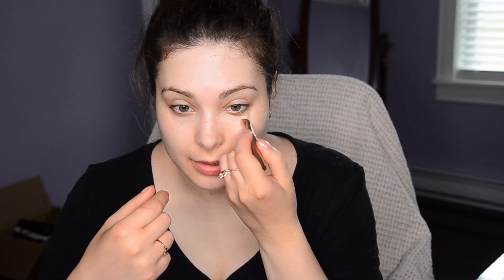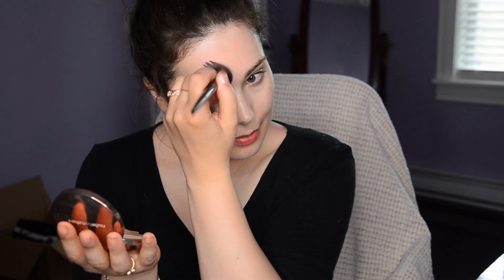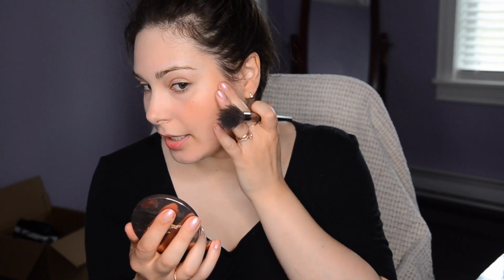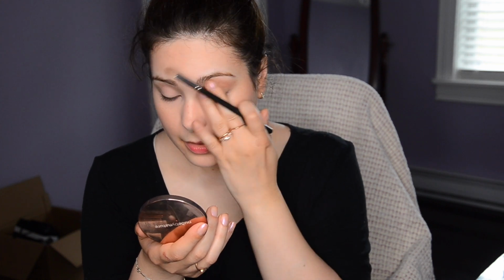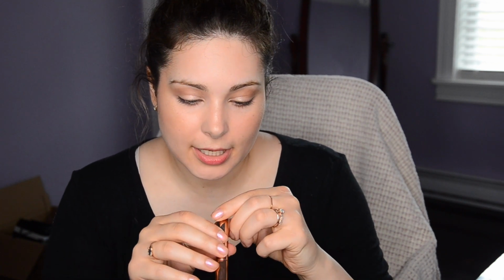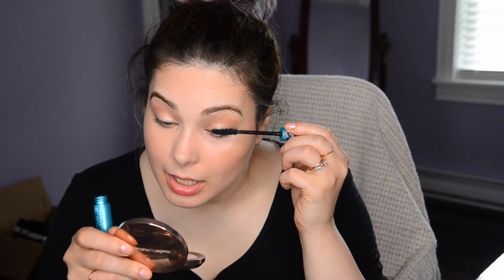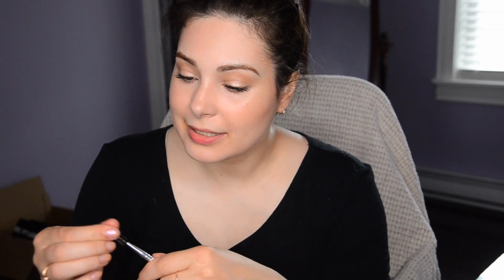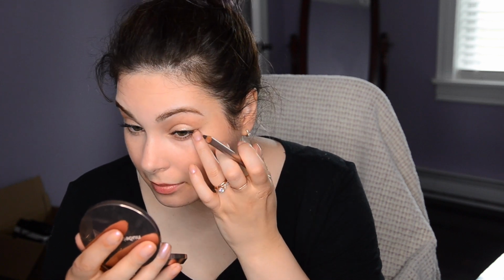CHATTY GRWM: NUDE BY NATURE